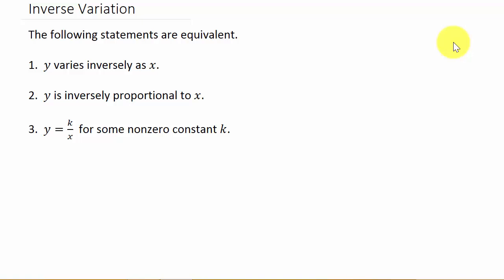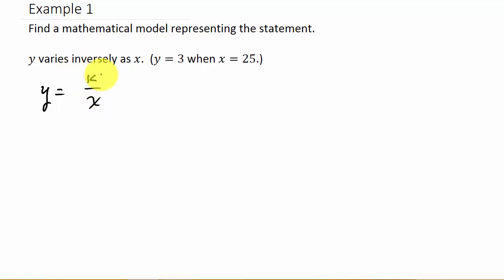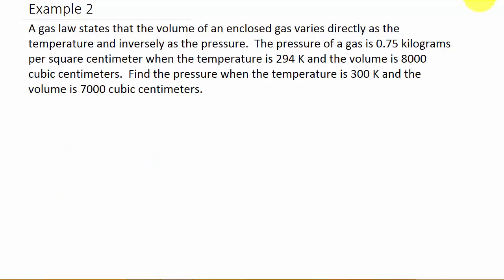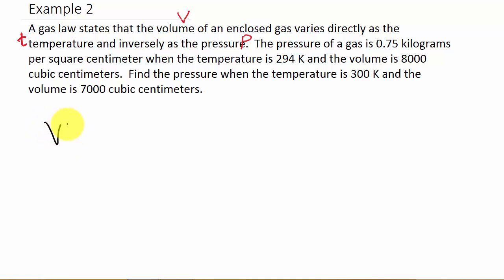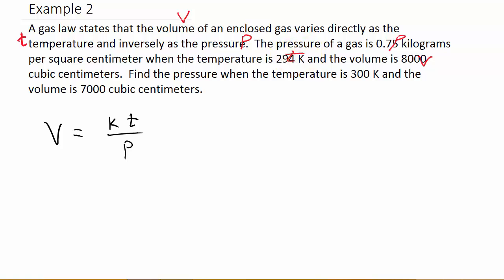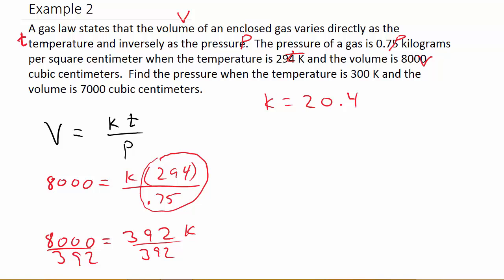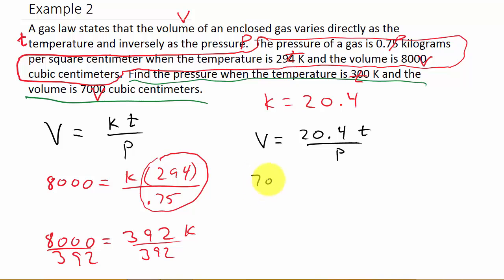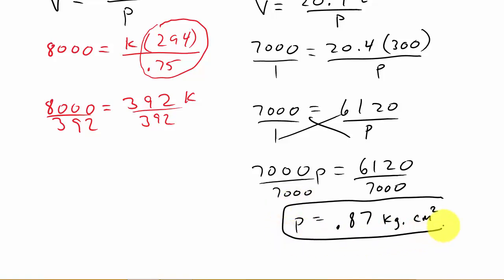Inverse Variation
This video shows how to work word problems involving inverse variation.